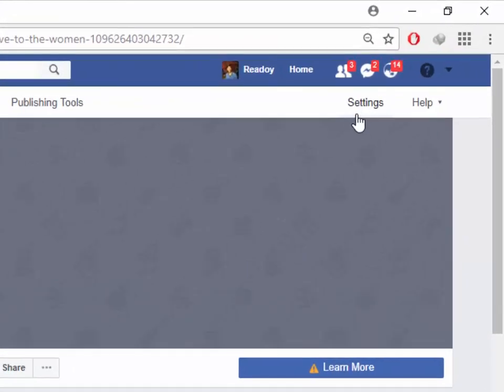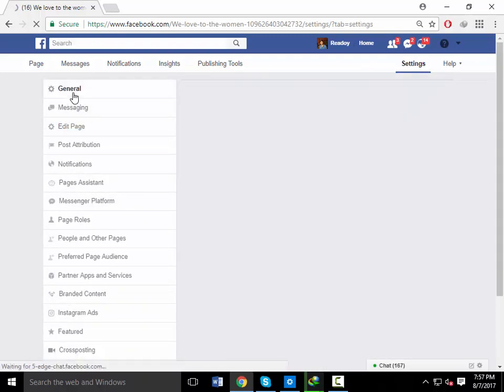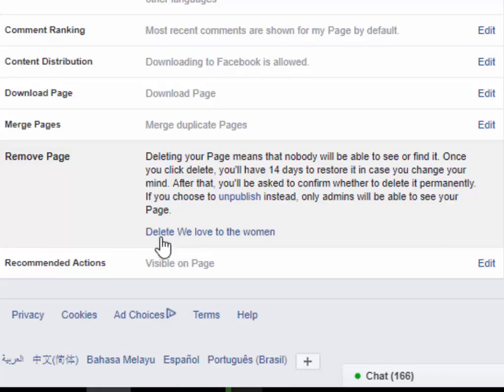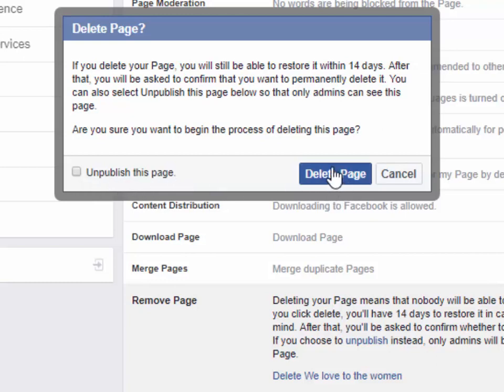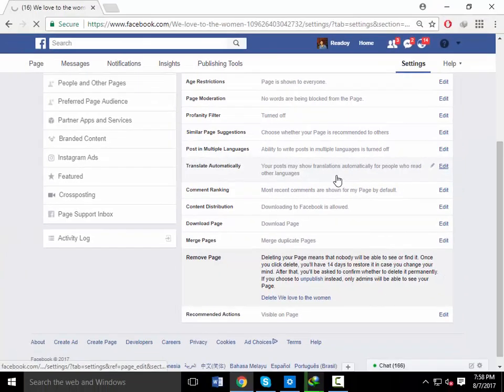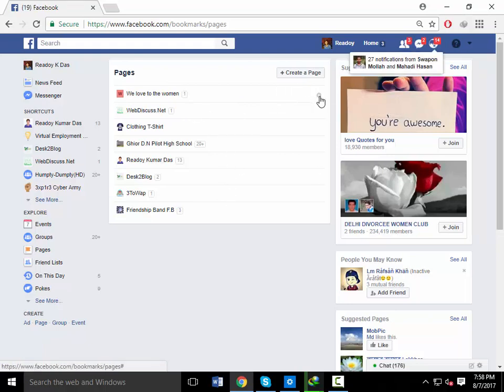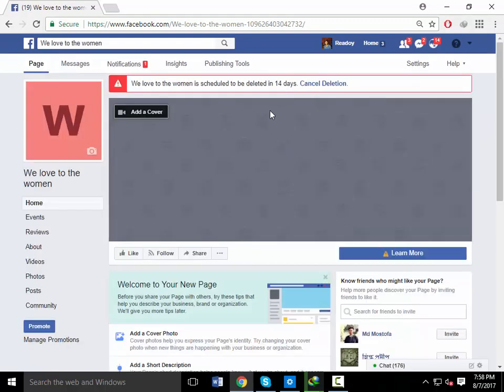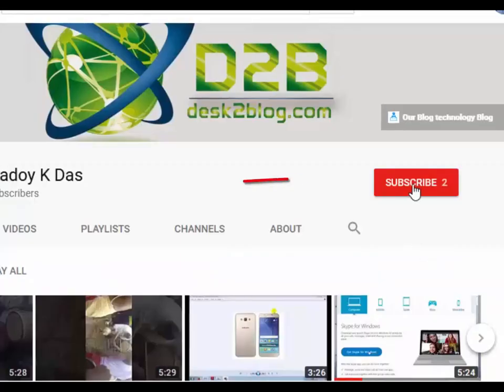how to delete a facebook page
Delete Facebook account within 15 days permanently. just follow the step to delete your Page.